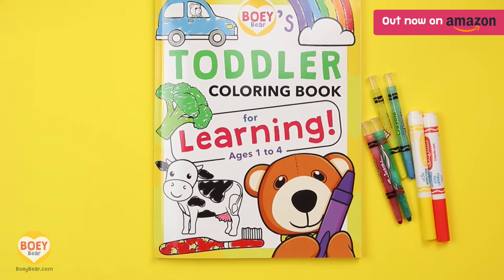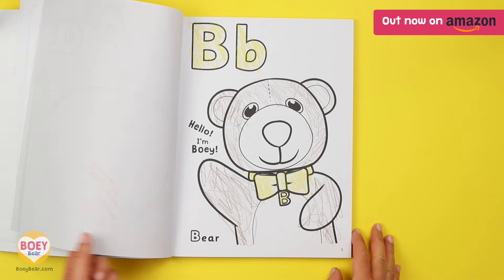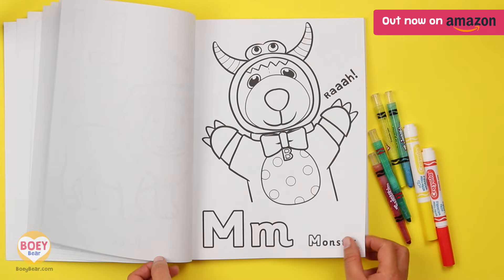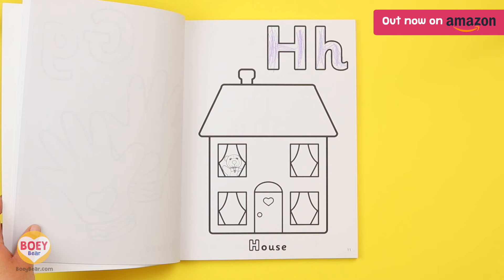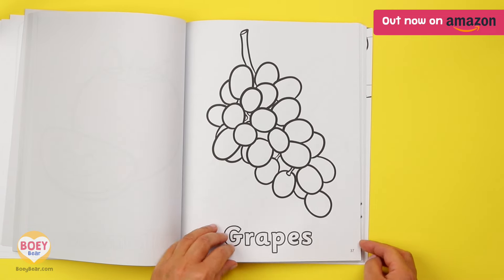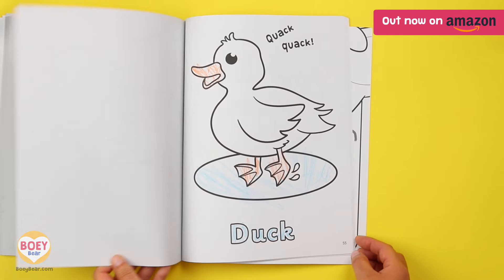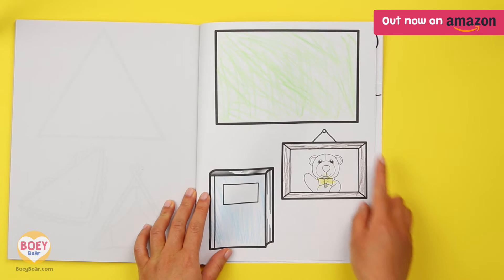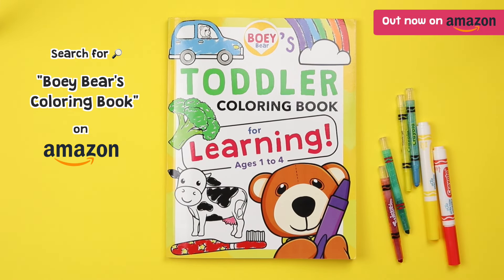🎁 Boey's Educational Colouring Book! | Christmas Gifts for Toddlers | Birthday Gift Ideas for Baby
- Search for 🔎 "Boey Bear's Coloring Book" or find on your local Amazon below:

The Netherlands

Boey Bear's colouring book for toddlers, babies and preschoolers - made for learning!